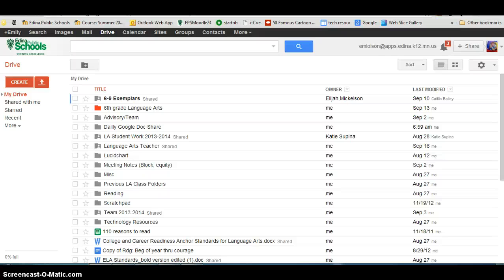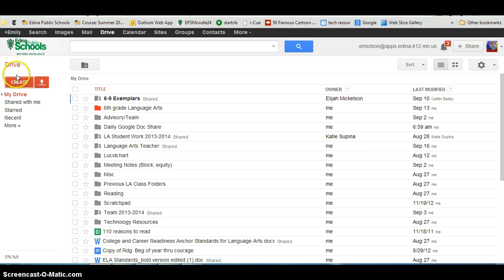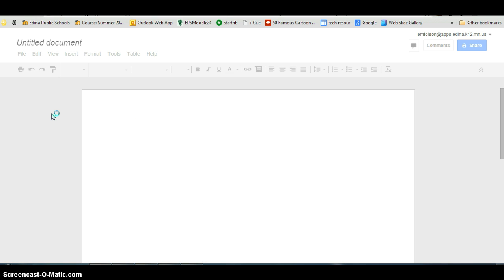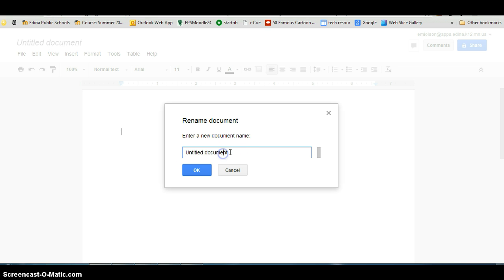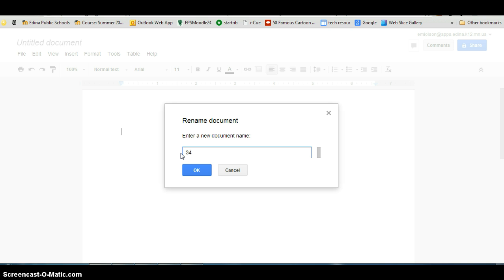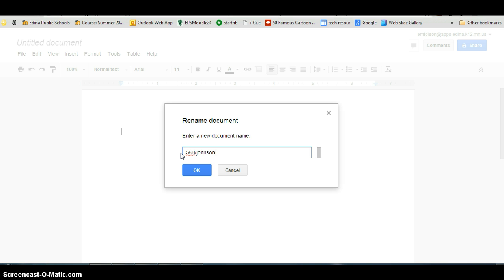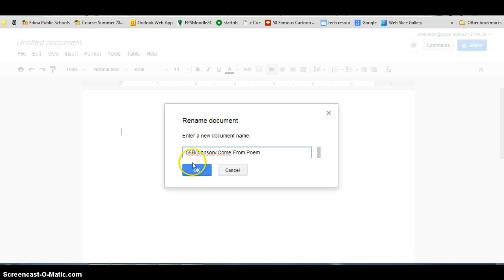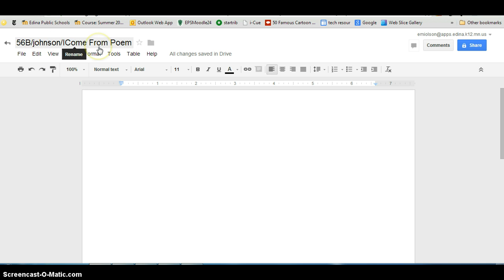How To Title A Google Doc